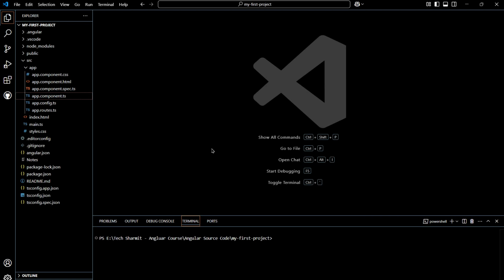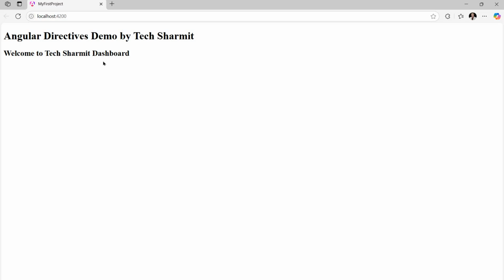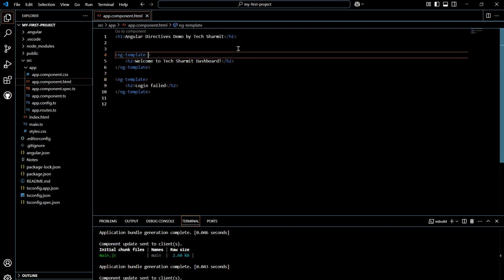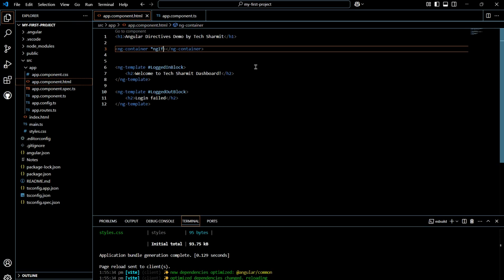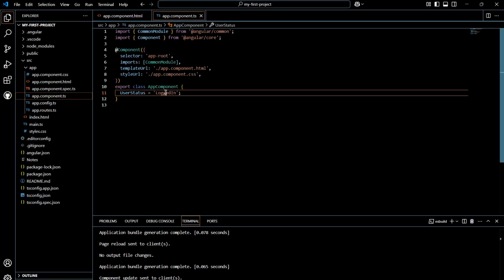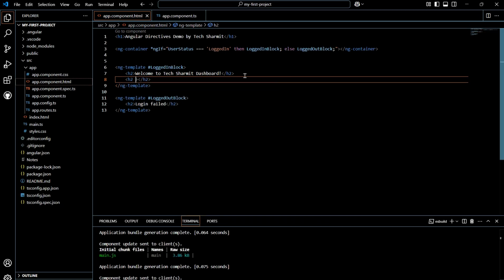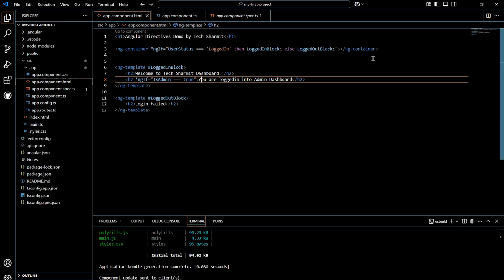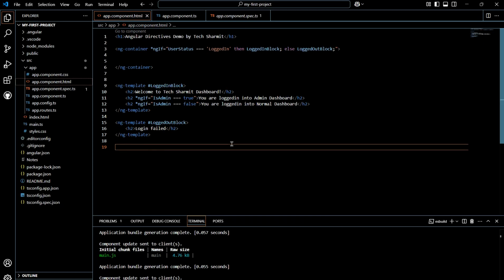Structural Directive Nested *ngIf | Angular Directives in English (Session-56)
What you’ll learn in this video of Angular tutorial for beginners:

1.What is Nested *ngIf in Angular

2.How to use multiple *ngIf conditions together

3.Nested *ngIf with else and then block

4.Best practices for handling nested conditions in templates

5.Real-world use cases of nested *ngIf in Angular

6.How to avoid deeply nested *ngIf statements

7.Writing cleaner and readable code using nested *ngIf

8.Combine *ngIf with alias and nesting for better logic control

FAQ: Nested *ngIf in Angular

Q1: How do I use nested *ngIf conditions in Angular templates?
Q2: Can I use multiple *ngIfs in one component?
Q3: Is it good practice to nest *ngIf directives?
Q4: What’s the alternative to deeply nested *ngIf in Angular?
Q5: How to combine *ngIf with else and alias in nested form?

Angular, AngularDirectives, NestedNgIf, AngularTutorial, AngularInHindi, LearnAngular2025, StructuralDirectiveAngular, WebDevelopment, AngularNestedConditions, AngularBeginners, ngIfWithElse, AngularTips, ngIfExamples